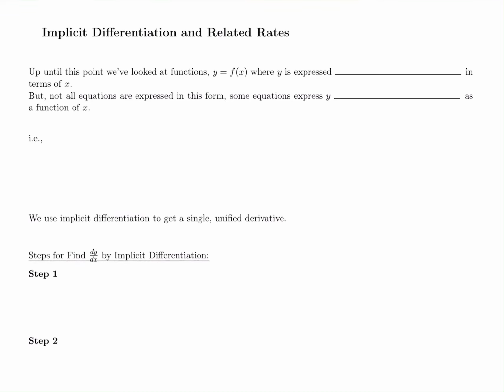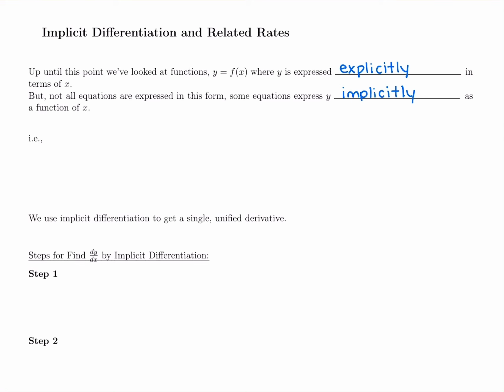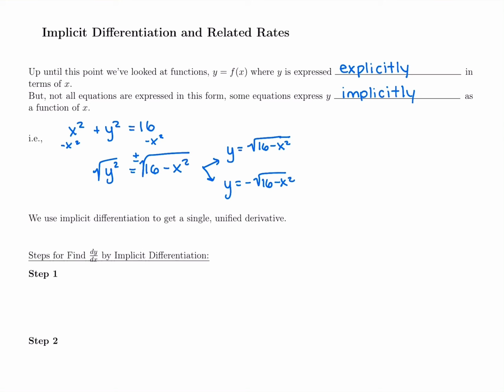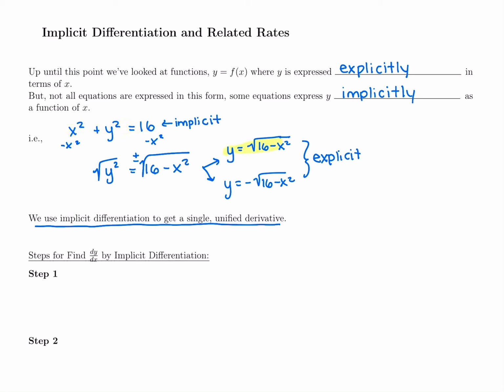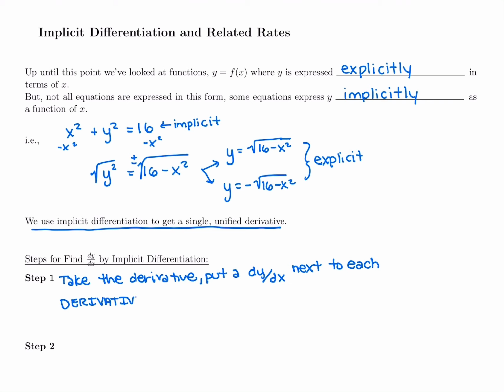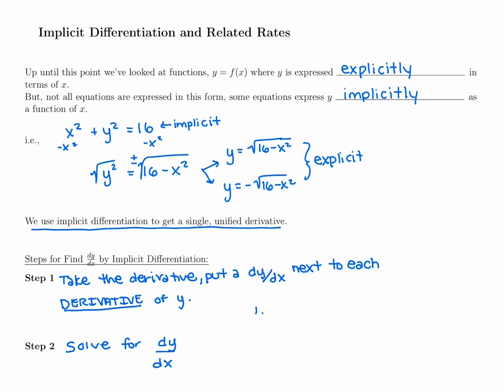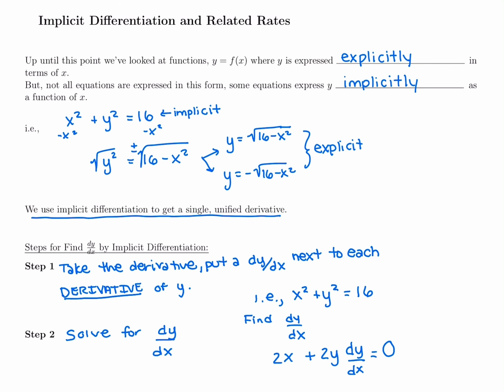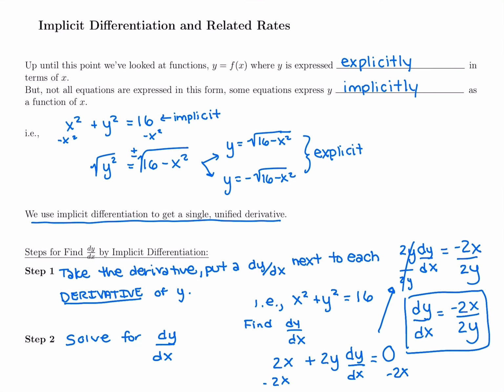33 Implicit Differentiation Definition